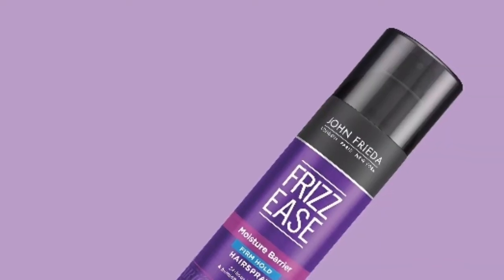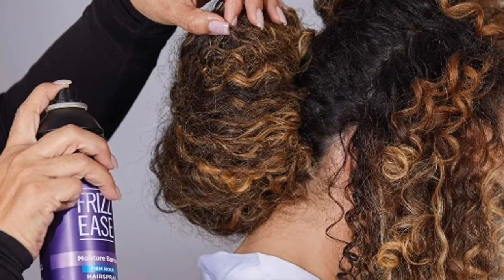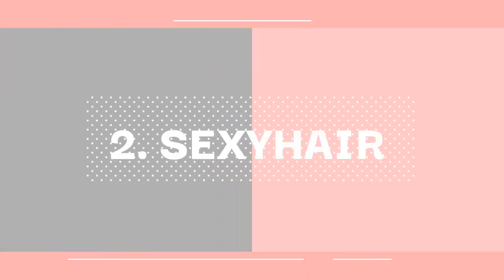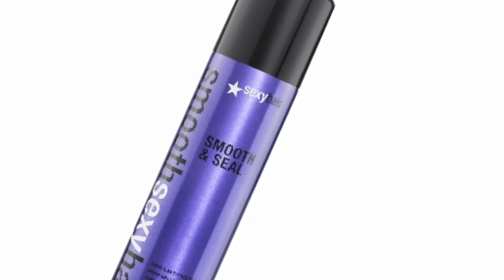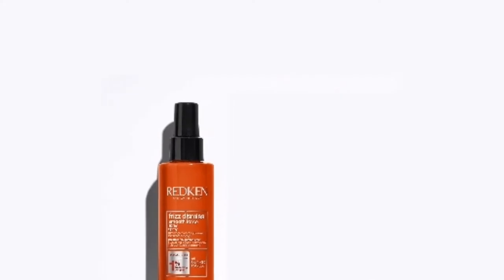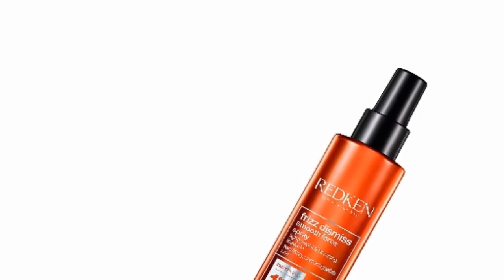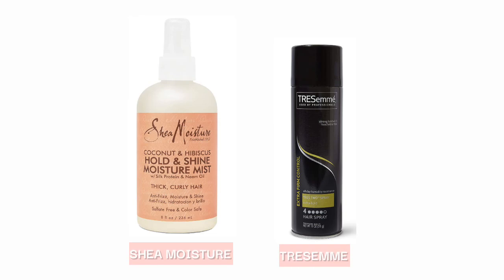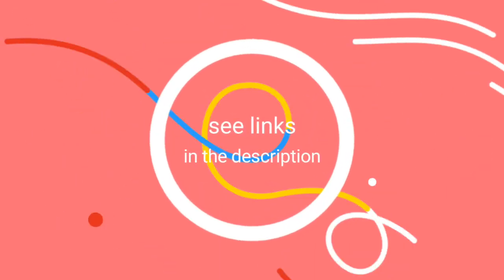Top 5 Best Anti-Frizz Hair Sprays for Taming and Getting Rid of Frizzy Hair in 2022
the top products for preventing and controlling frizzy hair are highly rated, popular, and extremely effective at eliminating hair frizz. Here are the best hair sprays for frizzy hair and flyaways.

BEST HAIRSPRAYS FOR TAMING AND GETTING RID OF FRIZZY HAIR

1. John Frieda Frizz Ease Firm Hold Hairspray ➜

2. SexyHair Anti-Frizz Spray ➜

3. Redken Frizz Dismiss Smooth Force ➜

4. Sheamoisture Hold and Shine Moisture Mist ➜

5. TRESemmé Hair Spray for a Frizz Control ➜

We are dedicated to providing you with the best and most reliable information on hair, beauty, skincare, makeup, and all you need to bring out and highlight your beauty. This includes reliable and trusted product reviews of hair care, skincare, hair removal, hair growth, and more products. We also provide detailed reviews of hair styling tools, skincare products, beauty products, and more.